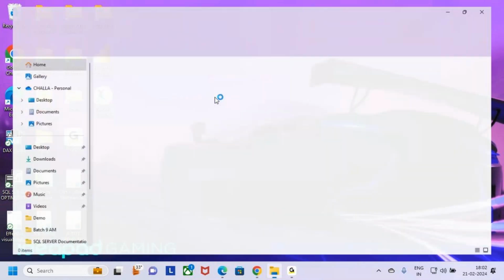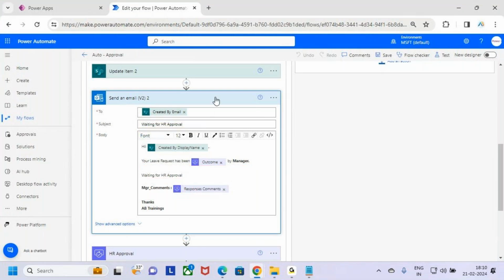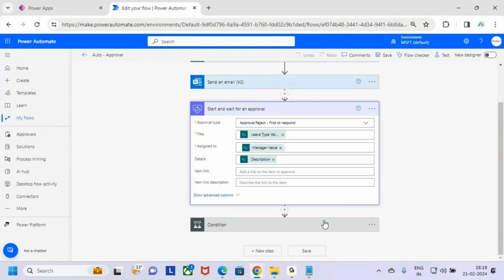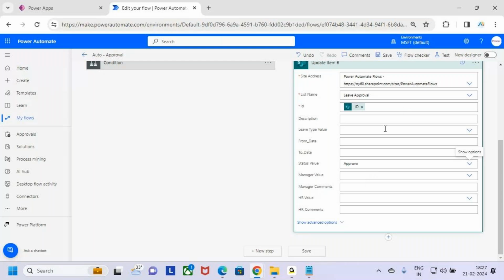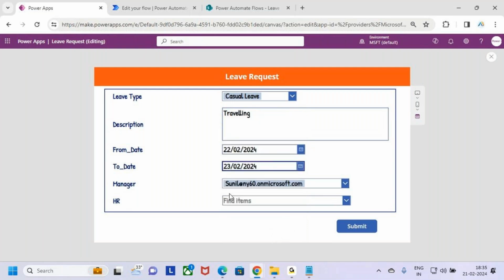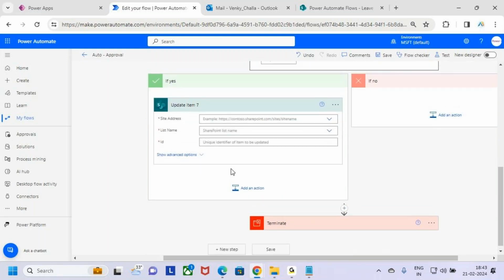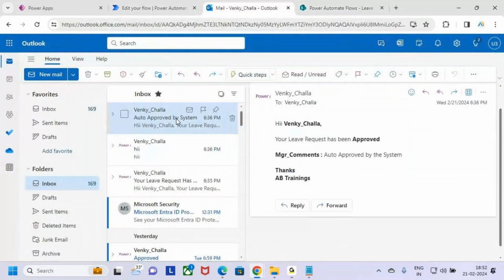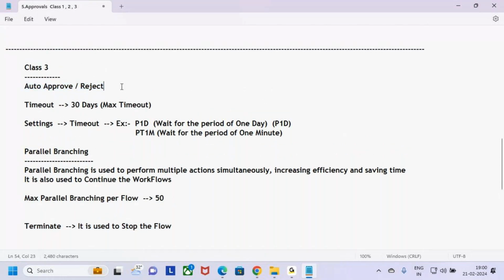9 Auto Approve Reject